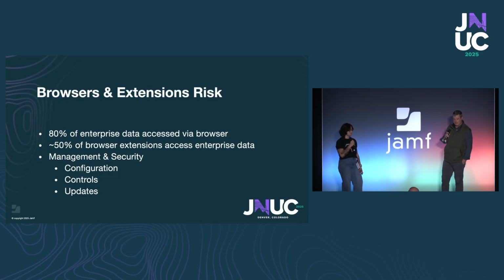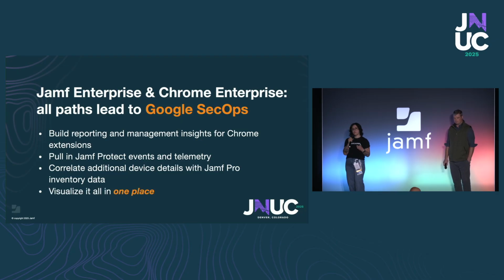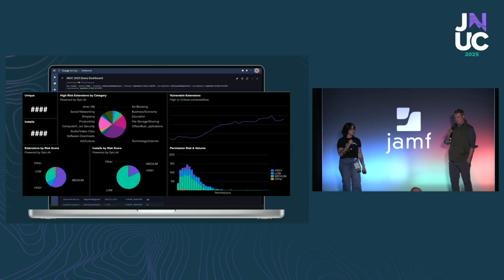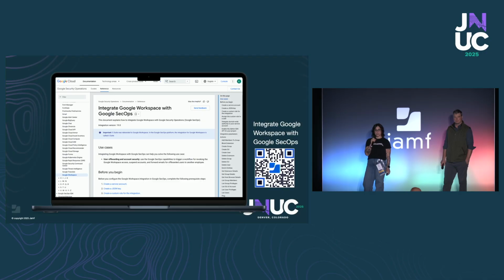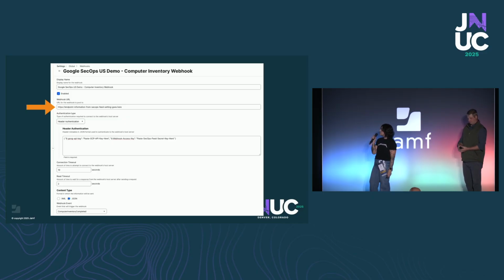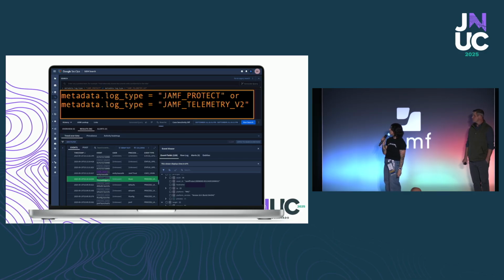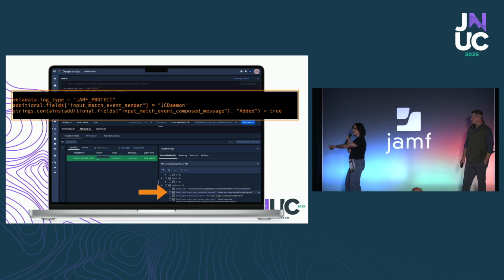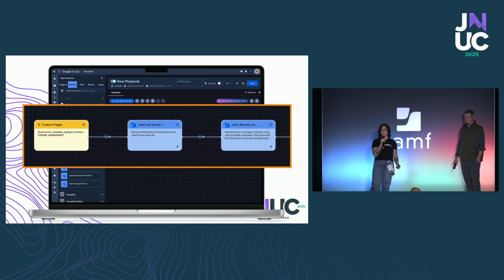Wrangling Risk: Chrome Browser Security Management with JamfPro and Google SecOps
80% of enterprise data accessed via browser with 50% of Chrome extensions accessing corporate data—Jamf's internal security team evolved from firefighting extension risks to architecting fireproof housing combining Chrome Enterprise Core enrollment via Jamf Pro, Google Security Operations (SecOps) SIEM ingestion, and Jamf Protect telemetry for continuous monitoring. Emily Kausalik (Manager Client Platform Engineering, Jamf) and Matt Armstrong (Senior Manager InfoSec, Jamf) demonstrate treating Chrome as managed micro-platform requiring automatic enrollment like Macs into Jamf Pro, enriching extension risk data with device telemetry for complete security posture visibility.

What You'll Learn:
► Browser as platform paradigm: Chrome micro-platform on managed endpoints with extensions as installable apps requiring separate management layer
► Enterprise browser statistics: 80% enterprise data accessed via browser, 50% extensions accessing corporate data, 700,000 daily events at Jamf
► Threat actor techniques: baiting (SEO posing as legitimate extensions), masquerading (useful services hiding malware C2), supply chain compromises
► Redirection campaign 2024: 18 extensions compromised, 2.5-16.3 million devices infected across multiple browser stores
► Chrome Enterprise Core enrollment: organizational unit token generation, Jamf Pro configuration profile deployment, automatic browser enrollment
► Admin Console risk scoring: CRXcavator, LayerX, Spin.AI third-party assessments, 15% unique high-risk extensions, 1% high-risk install base
► Google SecOps multi-source ingestion: Google Workspace integration, Jamf Pro generic feed parser, Jamf Protect dual endpoints (telemetry v2, alerts)
► Webhook configuration: endpoint URL, header authentication (GCP API key, SecOps secret key), JSON content type, computer inventory completed trigger
► Jamf Protect action setup: two data endpoints with separate GCP keys/secrets, telemetry versus alerts checkboxes, test plan scoping to single device
► SOAR playbook automation: Jamf marketplace integration, API client configuration, node-based automated response workflows correlating extension risk with device actions

0:00 Introduction: Chrome Browser Security and Management Collaboration
2:10 Audience Poll: Chrome Usage, Browser Management, Chrome Enterprise Core Enrollment
3:20 Why Browser Security Matters: 80% Enterprise Data Access, Third-Party Breach Statistics
4:09 Browser as Platform: Chrome Micro-Ecosystem with Extensions as Applications
5:02 Enterprise Statistics: 80% Data Access, 50% Extensions Accessing Corporate Data, Verizon DBIR Insights
6:25 Threat Actor Techniques: Baiting, Masquerading, Supply Chain, Vulnerability Exploitation
7:26 Redirection Campaign 2024: 18 Extensions, 2.5-16.3 Million Devices Compromised
8:57 Three-Step Security Approach: Visibility, Management, Security
11:37 Chrome Enterprise Core Enrollment: Token Generation, Jamf Pro Configuration Profile Deployment
14:59 Admin Console Risk Scoring: Third-Party Assessments, Usage Reports, Immediate Extension Blocking
17:00 Discovery Work: 15% Unique High-Risk Extensions, 1% Install Base, Minimal-Impact Remediation
20:06 Google SecOps Integration: Google Workspace, Jamf Pro Device Data, Jamf Protect Telemetry
24:00 Jamf Pro Webhook Configuration: Endpoint URL, Header Authentication, Computer Inventory Completed
30:46 Jamf Protect Action Setup: Dual Endpoints for Telemetry v2 and Alerts
34:41 Dashboard Examples: OS Version Adoption, macOS Tahoe Rollout Trends
39:01 Jamf Protect Query Examples: Jamf Connect Admin Elevation, External Disk Mount Events
44:22 SOAR Playbook Automation: Jamf Marketplace Integration, Node-Based Response Workflows

Who This Video Is For:
Enterprise security teams managing Chrome browser security across Mac/Windows fleets, Jamf Pro administrators enrolling browsers into Chrome Enterprise Core for centralized management, InfoSec analysts building continuous monitoring with Google Security Operations SIEM, IT security architects correlating browser extension risk with device telemetry, organizations using Chrome as primary browser seeking extension governance,

Key Technologies Covered:
Chrome Enterprise Core, Google Security Operations (SecOps), Jamf Pro webhook ingestion, Jamf Protect telemetry v2 and alerts, Chrome extension risk scoring (CRXcavator, LayerX, Spin.AI), GCP API keys, SOAR playbooks, Jamf marketplace integration, MITER ATT&CK framework mapping, curated dashboards